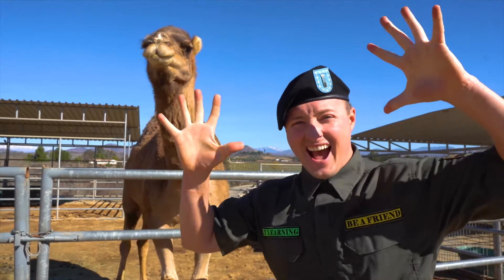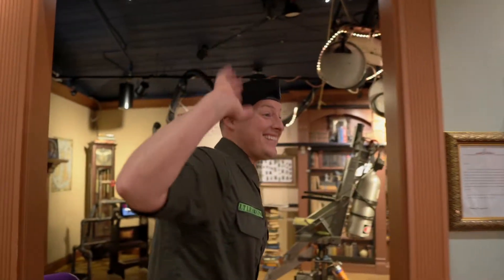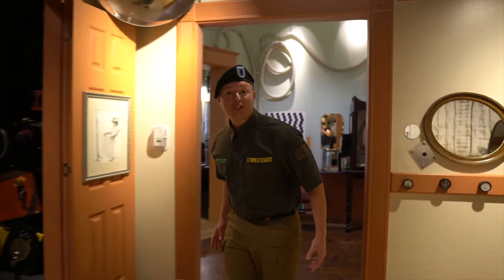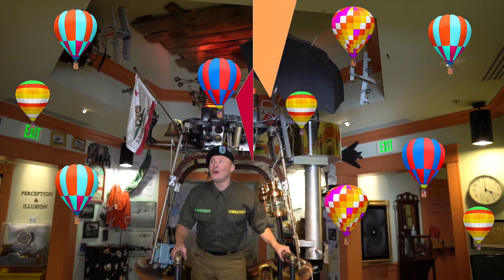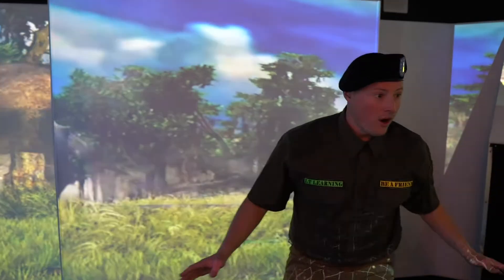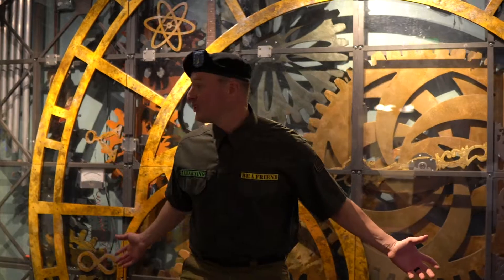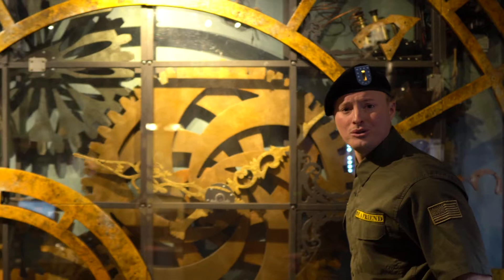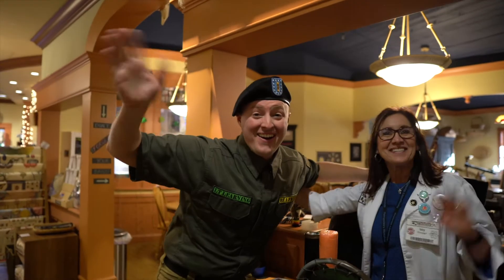Lt Learning Explores a Scientific Children's Museum || Education and Entertainment Videos for Kids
Lt Learning Visits the Magical World of PennyPickle's Workshop! PennyPickle's is a unique children's museum designed to encourage imagination and teaches about science and time travel! Let's explore the world of Phineas T. PennyPickle while challenging your little one's mind with growth opportunities!

Special Thanks to PennyPickle's Workshop for letting us film this wonderful video.
If you want to visit the museum for yourself, be sure to visit Temecula, CA.

Welcome to LT Learning. Lieutenant Learning is an educational and entertainment youtube platform, geared toward helping young minds to grow while having fun doing so.

We put on our big thinking caps while exploring the world around us. We learn about everything from tractors, to farm animals, construction vehicles, numbers, letters in the alphabet, counting, dancing, singing, doing art, painting, and more. We teach toddlers and kids about fun topics that will spark their imaginations. We encourage vocabulary development and engage children with our upbeat and joyous energy. Our content is friendly for boys and girls, something for the whole family to enjoy.  Now let's "Ready, Set, Explore" with your new best friend Lieutenant Learning!

Educational Videos for Toddlers and Kids
Educational Videos for Boys and Girls
Cooking Videos for Kids
Baking Videos for Kids
Animal Videos for Toddlers and Kids
Bulldozers, Children's Museum's, Fruits/ Vegetables, Playgrounds, Zoos, Etc. blippi videos